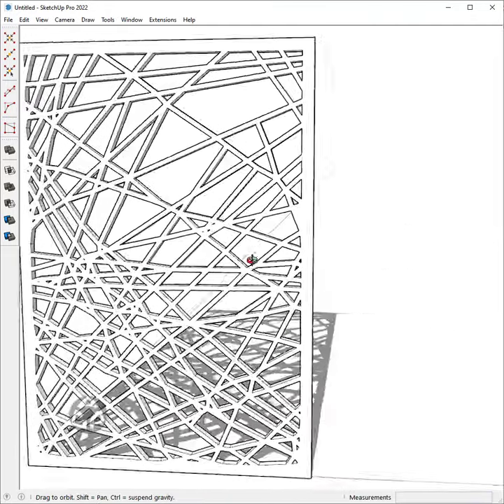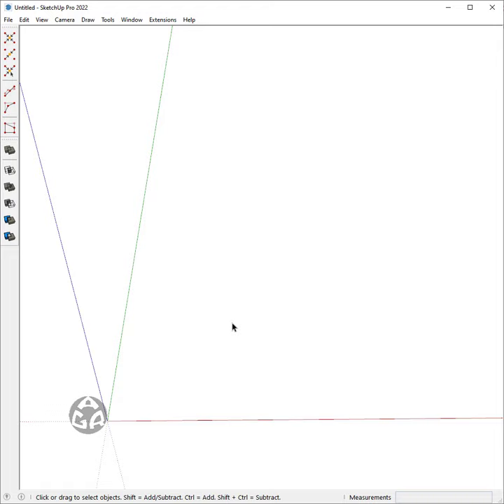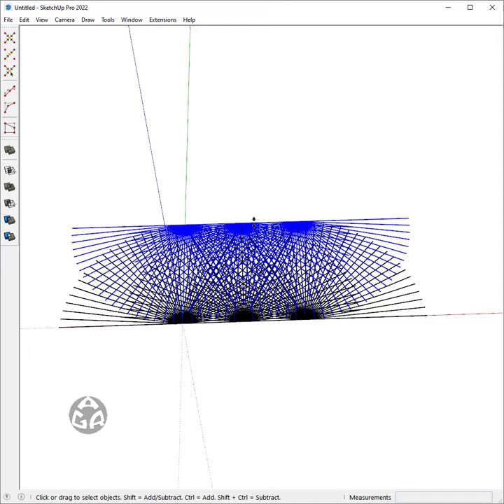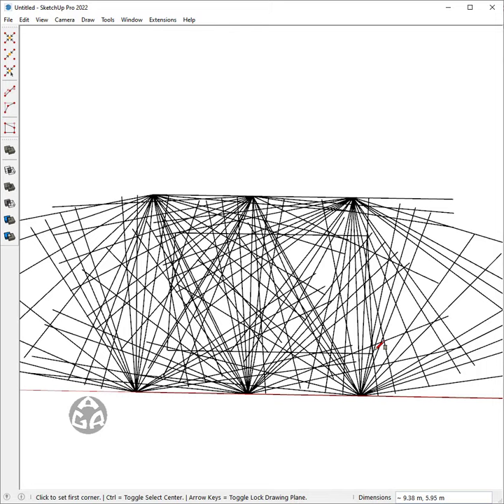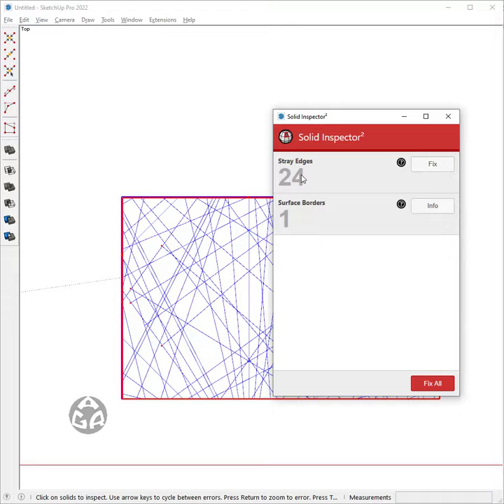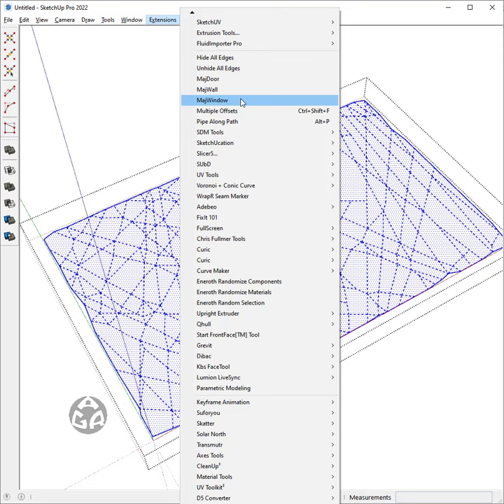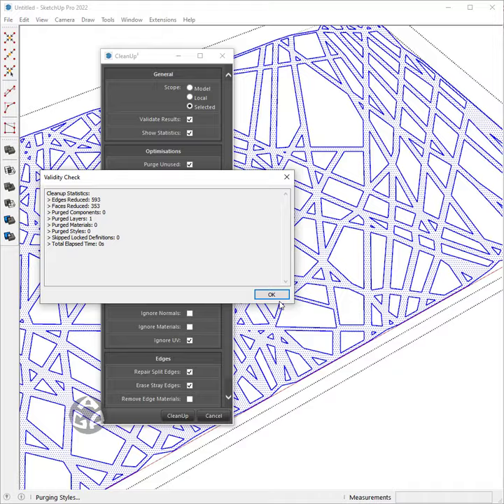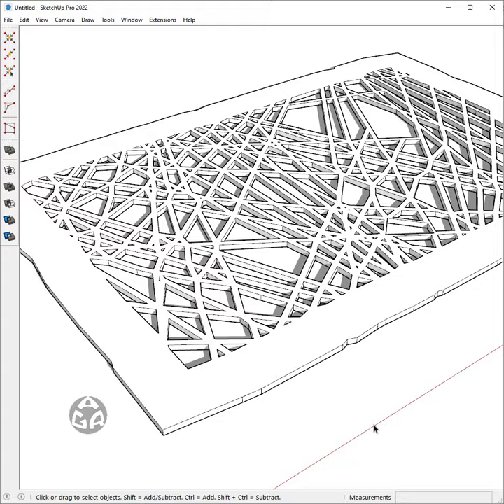How to make a web pattern using Sketchup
Plugins used: Vertex Tools, Multiple Offset, Joint Push Pull, Quadface Tools, Solid Inspector, and CleanUp